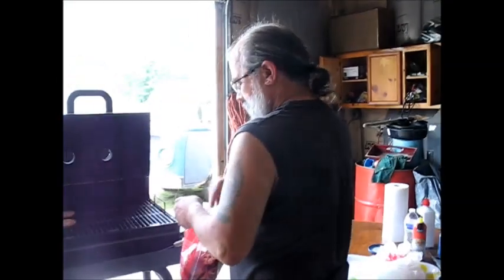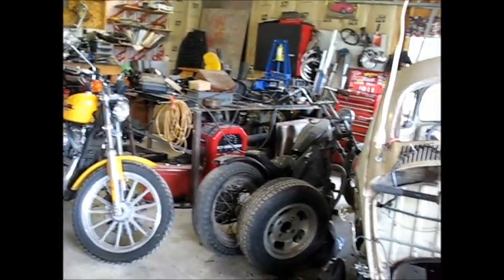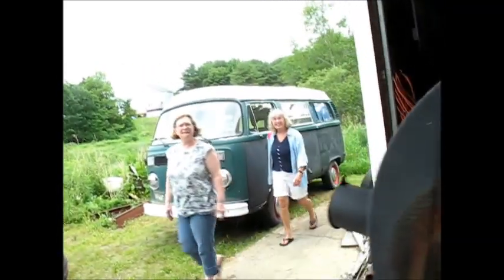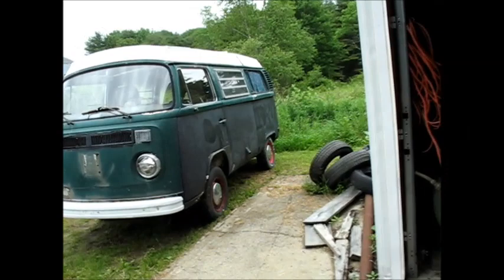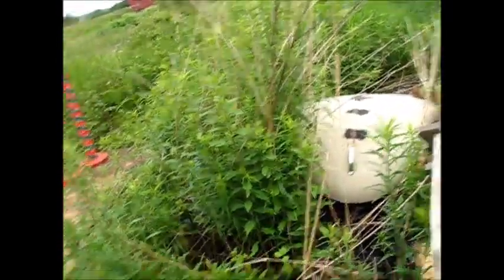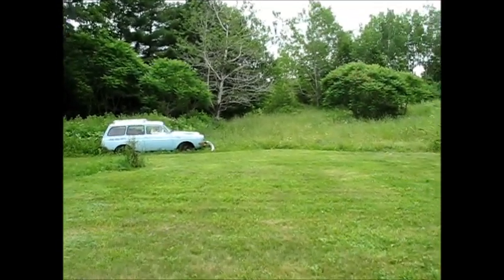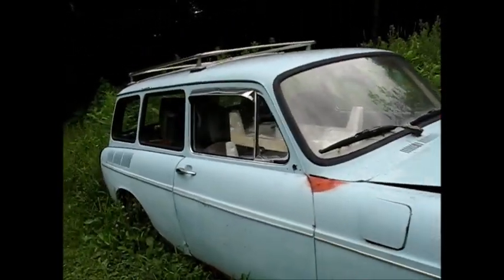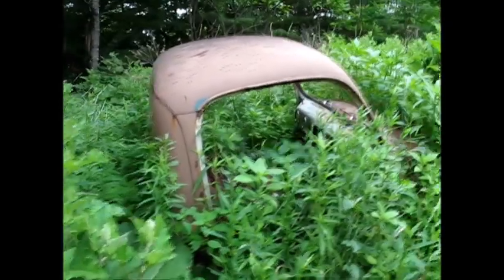Volkswagens, Volkswagens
Just a quick look at some VW's and a few other things.  It was a nice day.  Thanks guys for inviting us over.